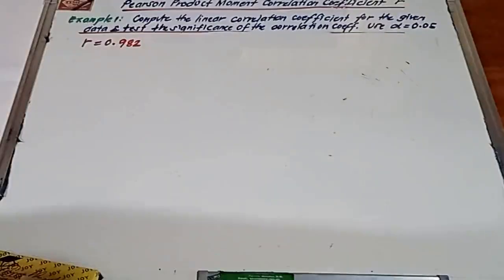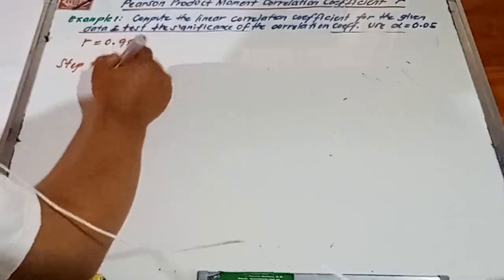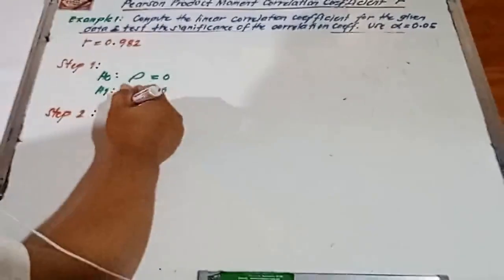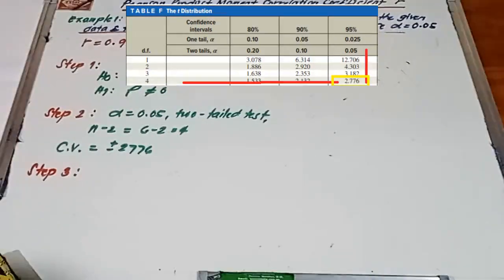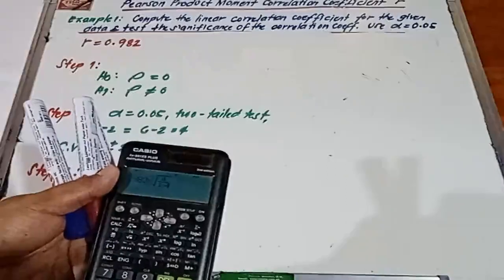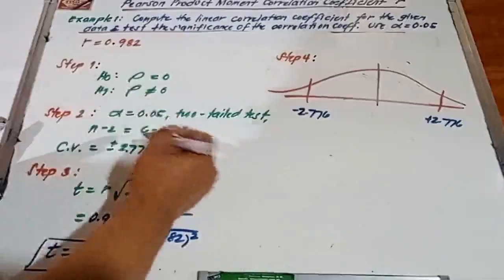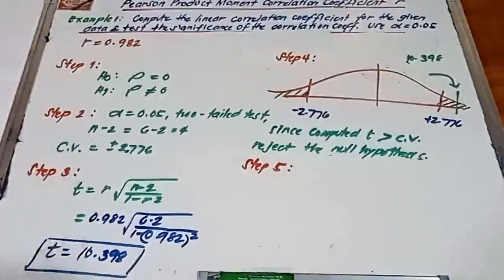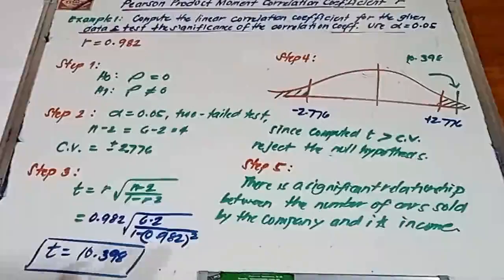Example 1 Part 2 Testing the Significant of the Correlation Coefficient